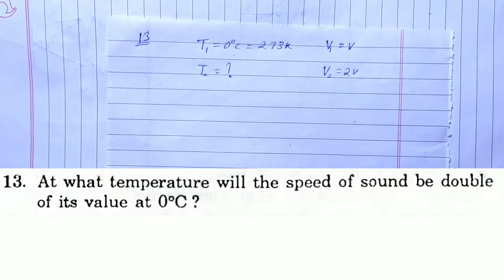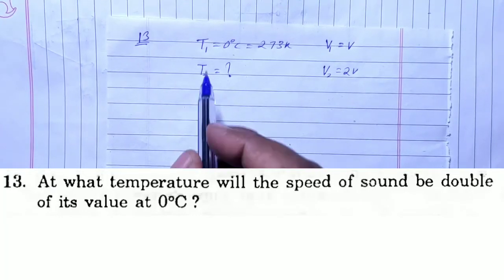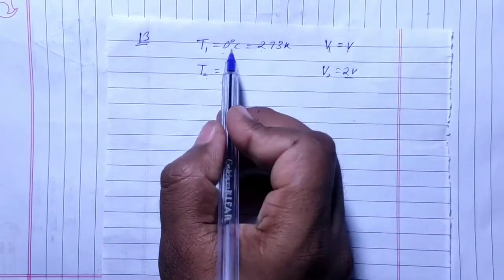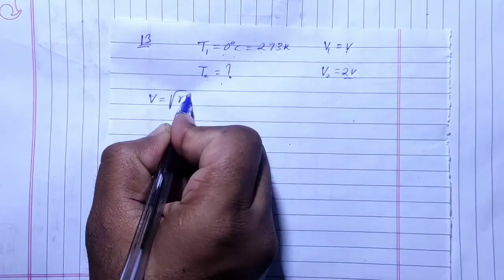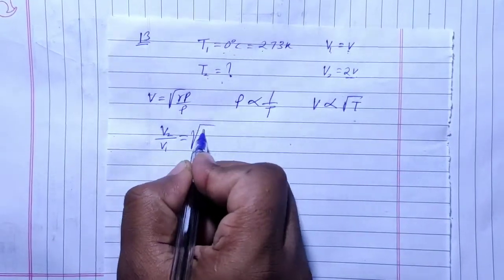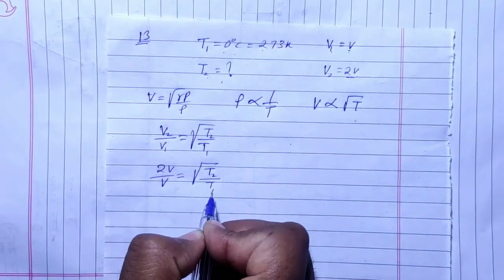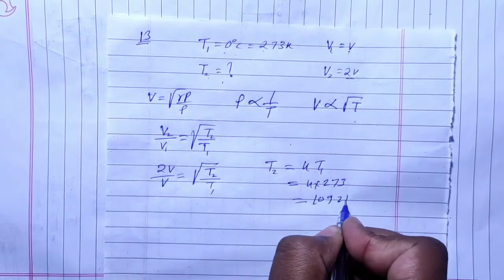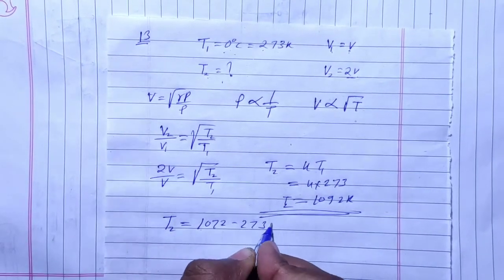H.C. Verma Solutions - Sound Waves - Chapter 16, Question 13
13. At what temperature will the speed of sound be double
of its value at 0°C ?